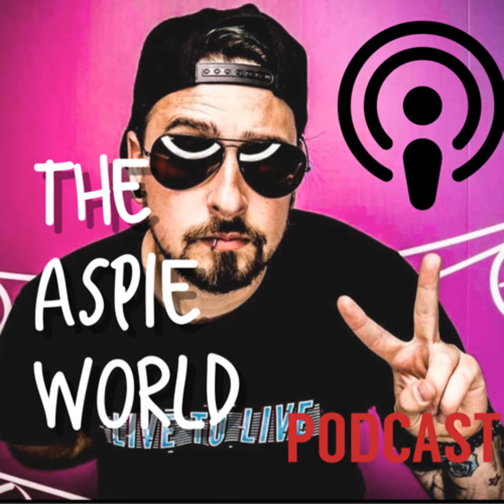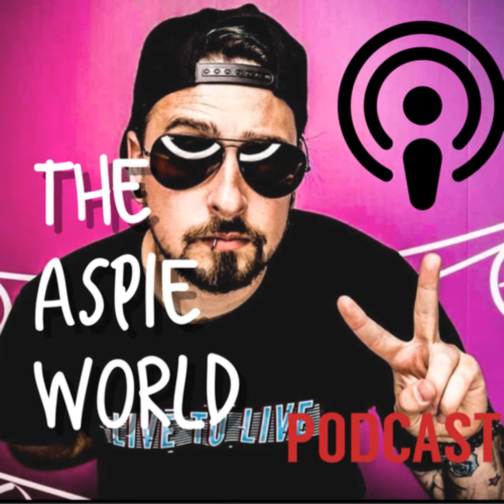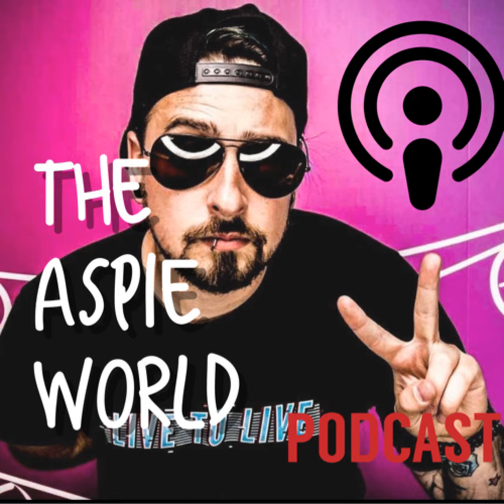5 Coping Strategies For Sensory Overload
Welcome to "Sensory Sanctuary: 5 Coping Strategies for Sensory Overload." In this episode, we explore practical techniques and strategies to help individuals navigate the overwhelming experience of sensory overload.

Hosted by Dan, who brings his unique perspective as someone living with Autism, ADHD, and OCD, this podcast provides valuable insights and guidance on coping with sensory overwhelm.

Through informative discussions and real-life examples, we delve into five effective coping strategies, including sensory grounding techniques, mindfulness practices, sensory-friendly environments, self-regulation tools, and communication strategies.

Each strategy is carefully curated to address the diverse sensory needs and preferences of neurodiverse individuals, empowering listeners with practical tools to manage sensory overload and promote a sense of calm and well-being.

Whether you're seeking ways to support yourself or a loved one during moments of sensory overwhelm, or simply interested in understanding and addressing sensory challenges, this episode offers valuable insights and actionable advice.

Join us in "Sensory Sanctuary: 5 Coping Strategies for Sensory Overload" as we navigate the journey of self-discovery and empowerment, equipping individuals with the tools they need to thrive amidst sensory challenges.